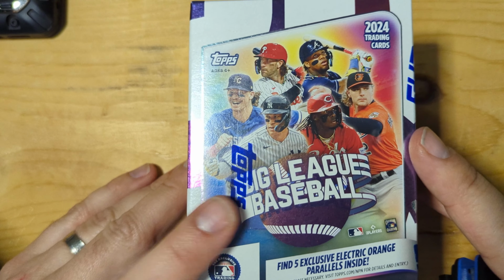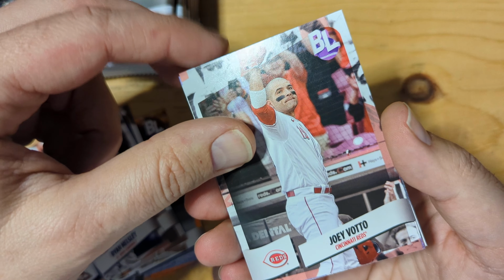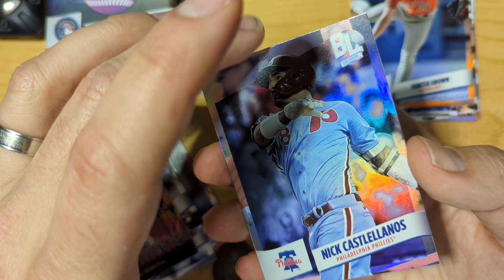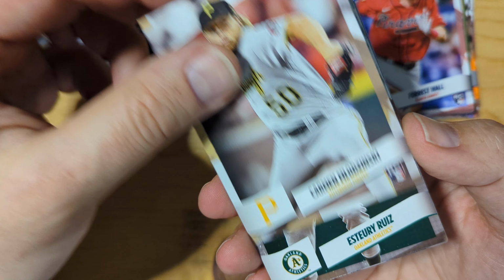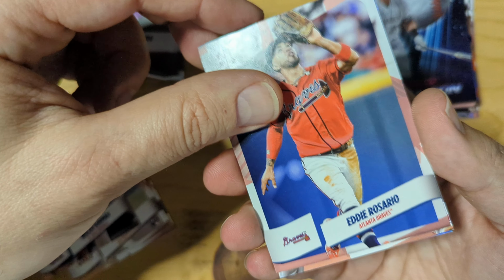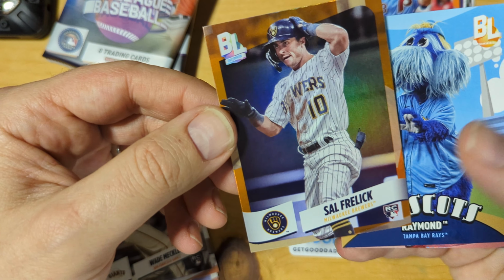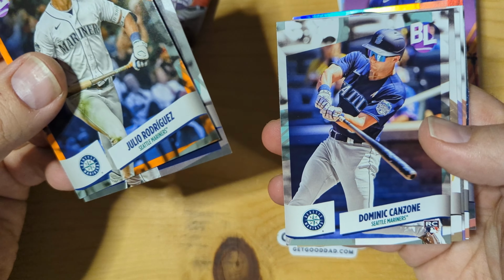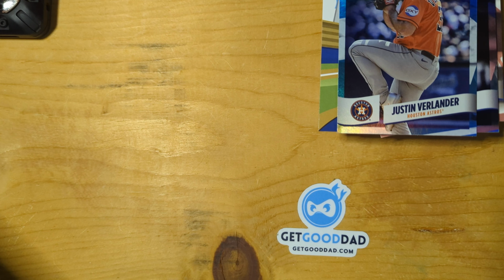Ripping a 2024 Topps Big League Blaster!